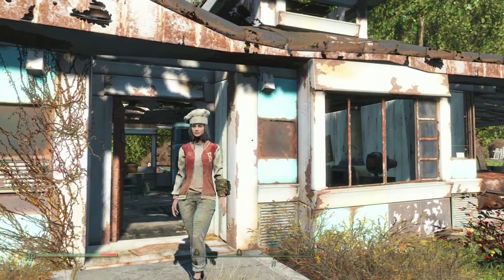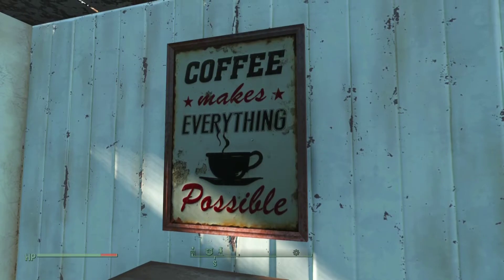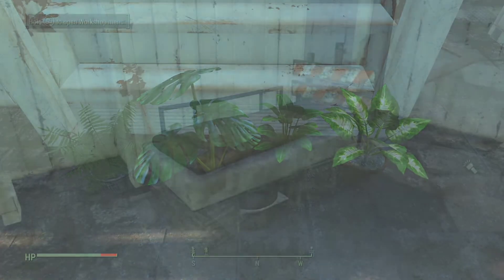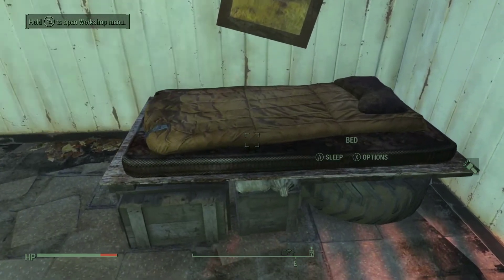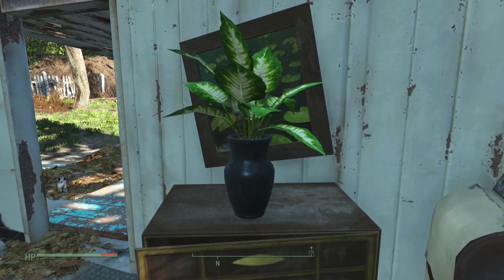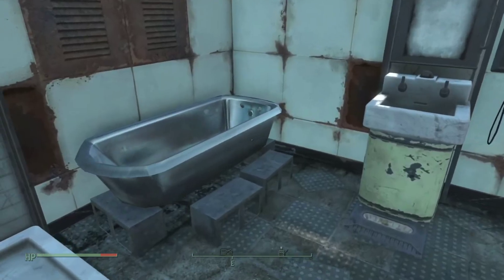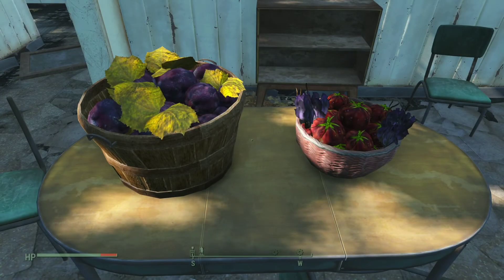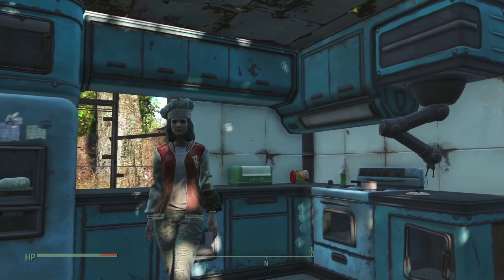FALLOUT 4 Tiny Workshop Pack by Elianora 🌱 Settlement Decoration Mod XBOX December 2021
[XB1] Tiny Workshop Pack

By TheRealElianora

Description:

Mod adds a bunch of new furniture and decoration items to the workshop.

::REQUIREMENTS ::
- Fallout4 up to date
- NUKA WORLD DLC

:: FEATURES ::
• Two scrappy beds
• Immersive Toilet Paper rack where the roll is RIGHT WAY AROUND
• Coffee wall sign
• 5 potted plants
• 6 filled vegetable/fruit baskets
• Scrappy bath tub

Mod by Elianora

⚔ A girl and her trusty Xbox 🏹

Thanks for dropping in!